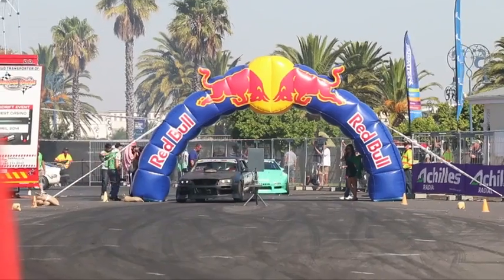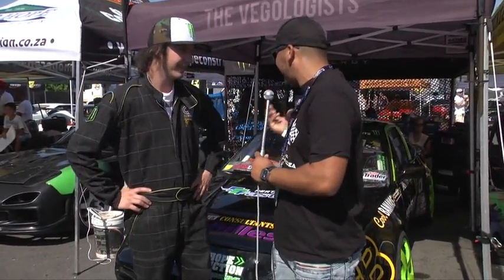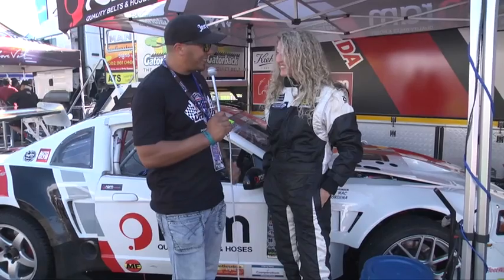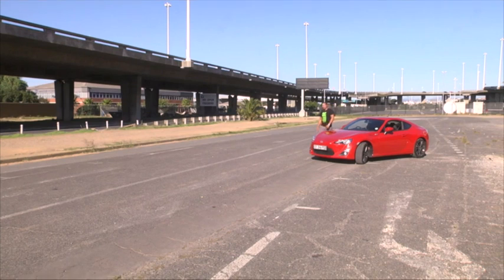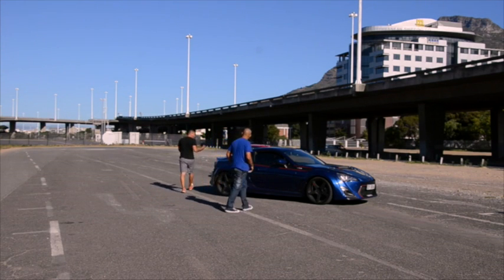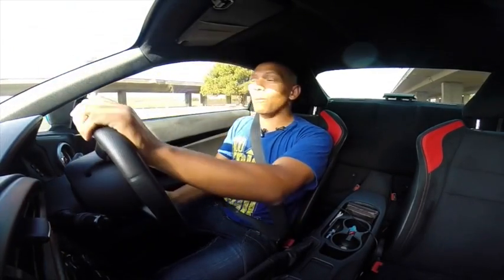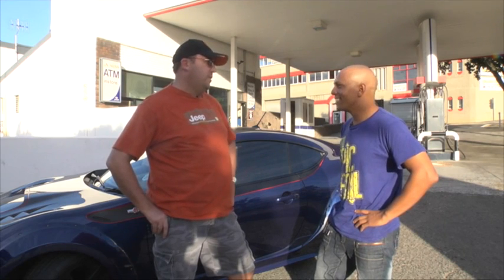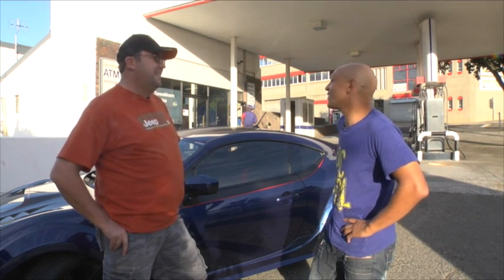Be Driven - Powered by Raceweb.co.za Episode 1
We check out SupaDrift 03 at Grand West, we interview Top Gear Magazine SA's associate editor Calvin Fisher and put him on our track for the lap time challenge, we feature one of the hottest Toyota 86's in the country, the turbo charged wide body 86 of Jacques Blom as well as catching up on what's currently trending locally and internationally..